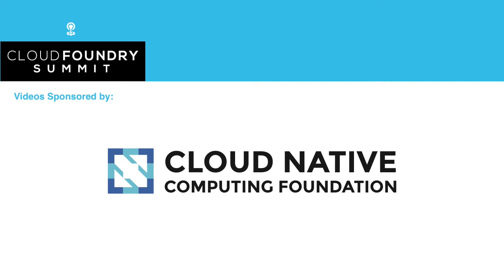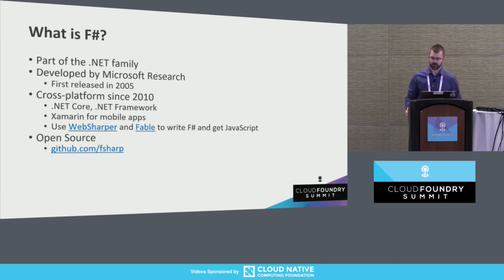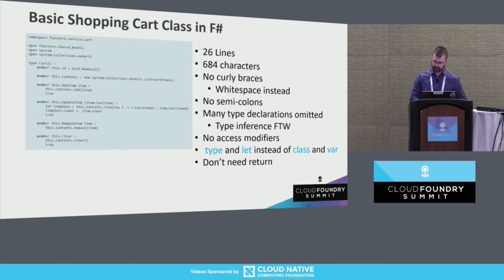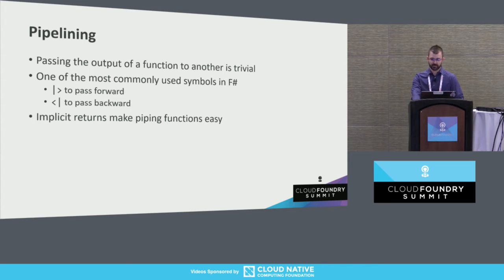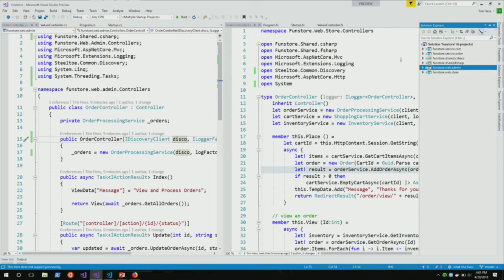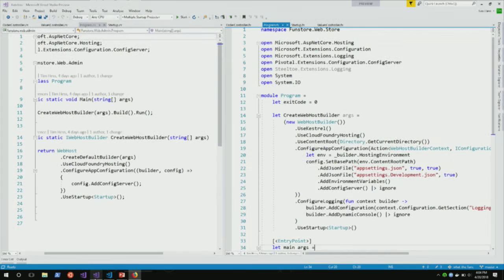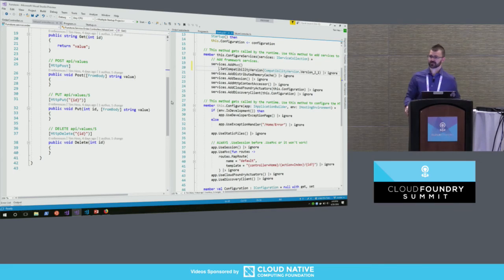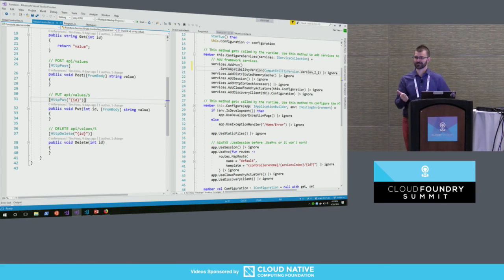What the F#nc? - Tim Hess, Pivotal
Life is short, you've only got so many keystrokes left! Come see how you can get more done with fewer keystrokes and more fun(ctional programming) along the way. We'll provide a little background on F# before diving into to some demos on how to use Steeltoe and F# together in Cloud Foundry.

About Tim Hess
Tim Hess is an engineer on the Steeltoe project. He's been slinging code professionally for over 10 years, with healthy doses of software architecture and system administration responsibilities along the way. In order to feed his expansive appetite for learning, Hess also runs the premier software developer group in Central Wisconsin.